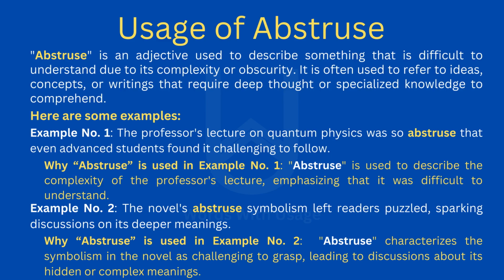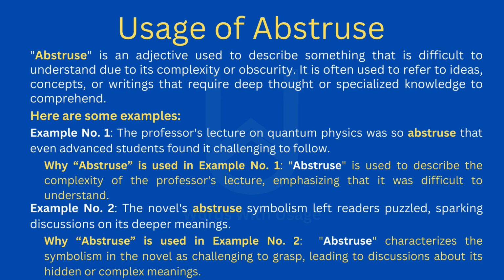How to Pronounce Abstruse | How to use it? (Correctly)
Welcome to our pronunciation guide video! In this episode, we're diving into the word "Abstruse." Whether you're a language enthusiast, a student, or someone interested in unraveling the mysteries of language, you've come to the right place.

First, we'll break down the pronunciation of "Abstruse" step by step, ensuring you can confidently pronounce it accurately. Our pronunciation tips are designed to help you sound articulate and knowledgeable when discussing this intriguing term.

But pronunciation is just one facet of the equation! In the second part of the video, we'll explore the precise usage of "Abstruse." What does it mean, and how is it employed in various contexts, especially when discussing complex topics, literature, and intellectual discourse? Understanding its correct usage is essential for effective communication and expression.

For those eager to expand their language skills and navigate the depths of vocabulary, this video is a valuable resource. Don't forget to give this video a thumbs up, subscribe to our channel for more pronunciation tips and language-related content, and hit that notification bell so you never miss our language and vocabulary updates.

Do you have other intriguing words or phrases you'd like us to cover in future videos? Share your suggestions in the comments below. Join us on this journey to master pronunciation, vocabulary, and the intricacies of language together!